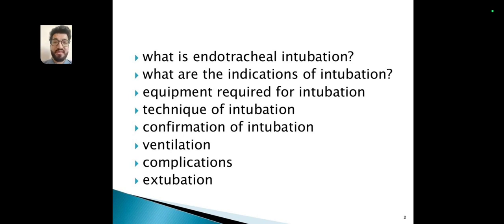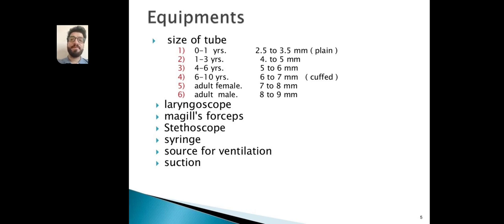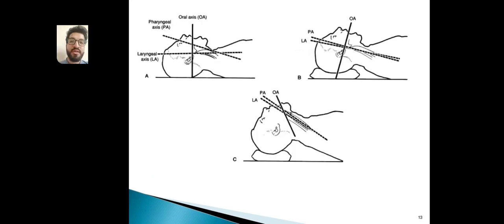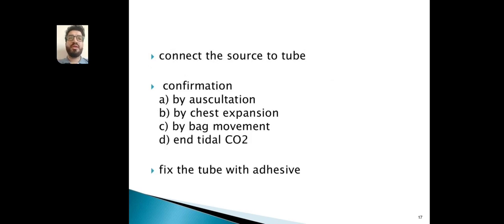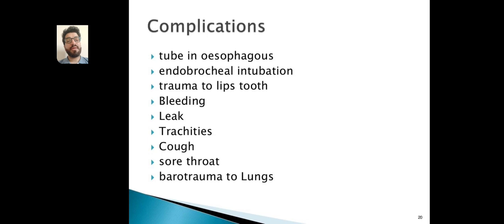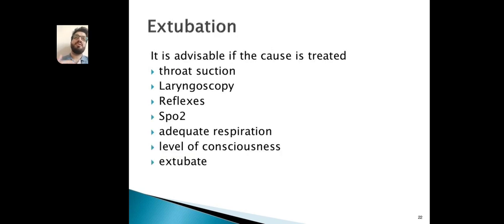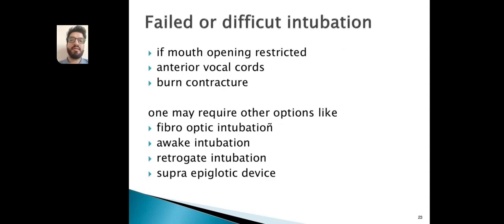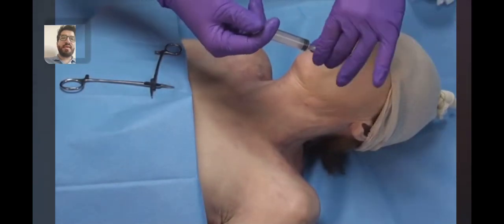ENDOTRACHEAL INTUBATION | ET Tube Insertion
Endotracheal Intubation is a procedure where we put a special tube into the trachea of a person for the purpose of ventilation whenever the person is unable to maintain his/her airway. This can be done in General Anesthesia, Airway Obstruction, Airway trauma etc.